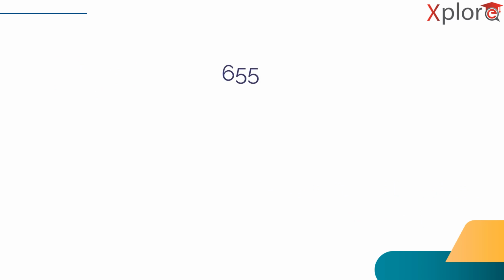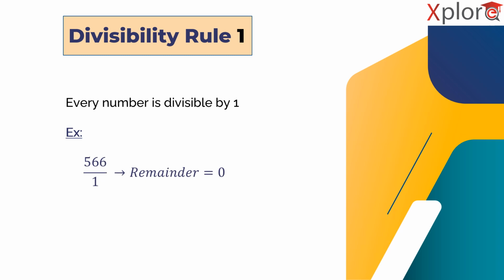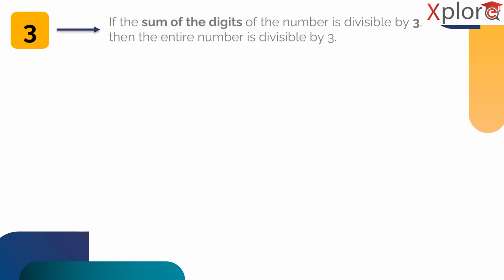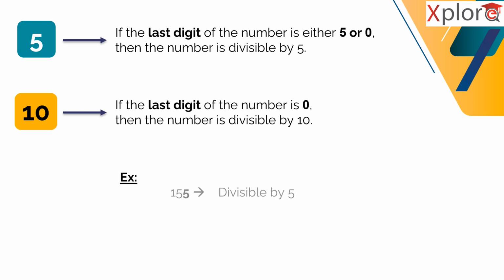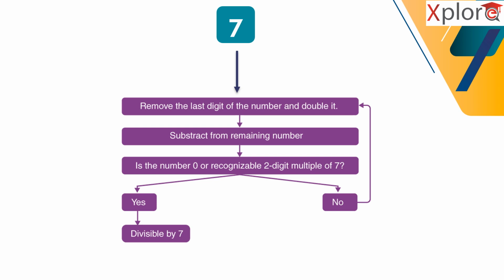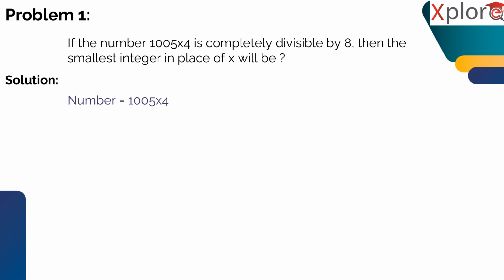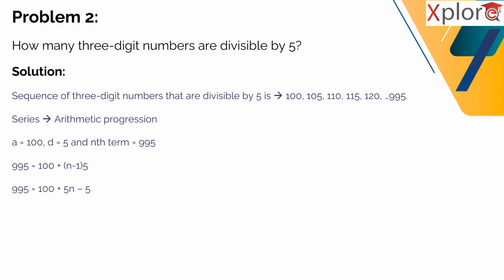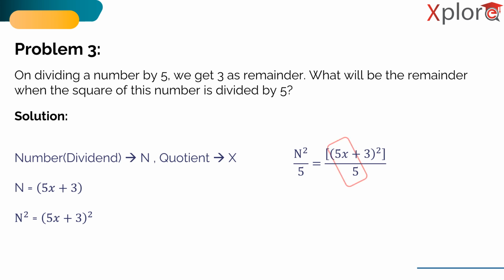Disibility rules | Quantitative Aptitude | XploreTalks